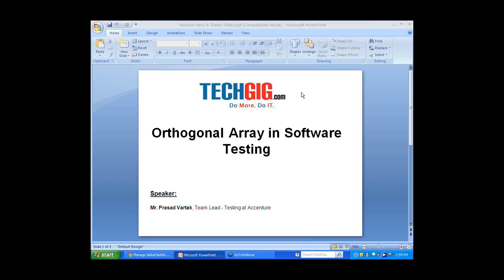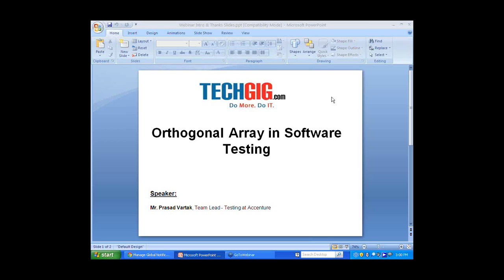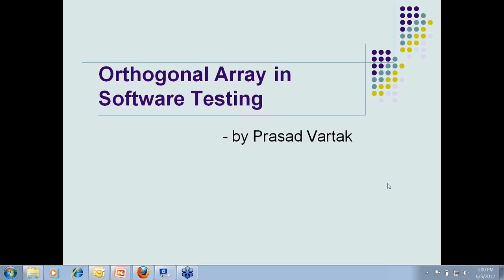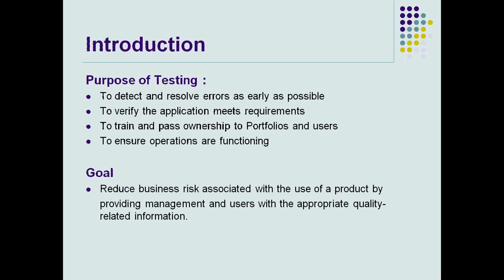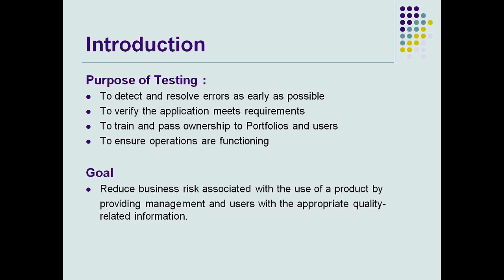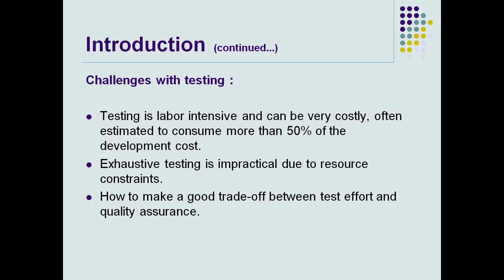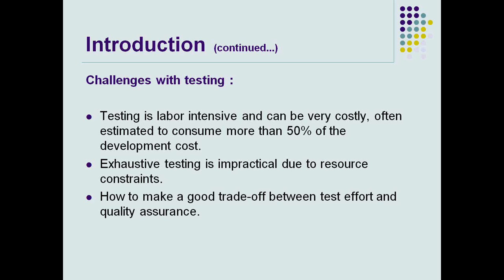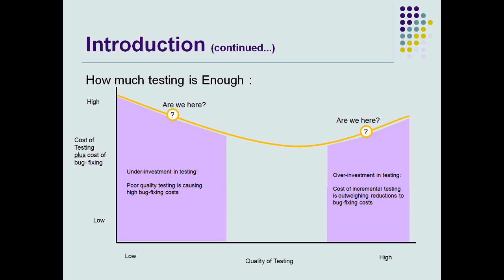Introduction - Orthogonal Array in Software Testing.wmv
The Orthogonal Array based testing is a systematic, statistical way of testing. Orthogonal arrays could be applied in user interface testing, system testing, regression testing, configuration testing and performance testing.